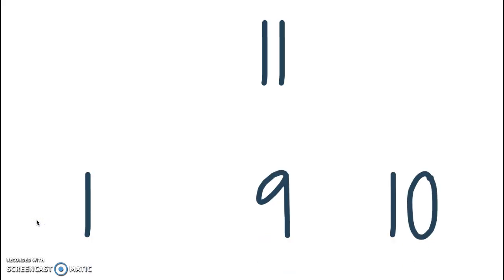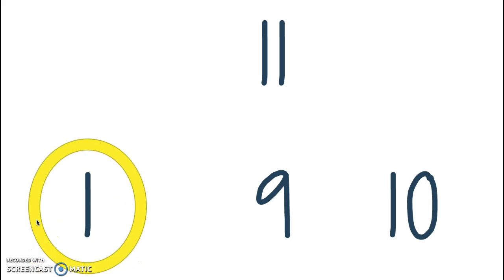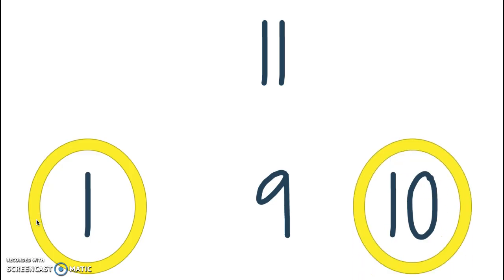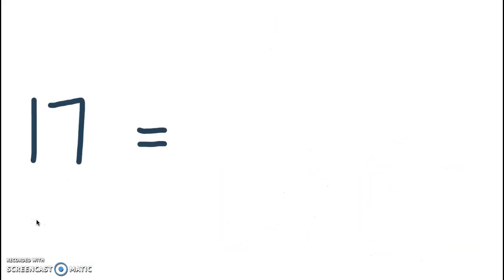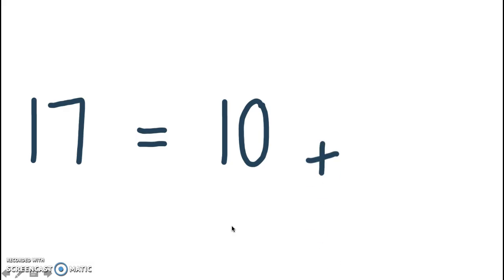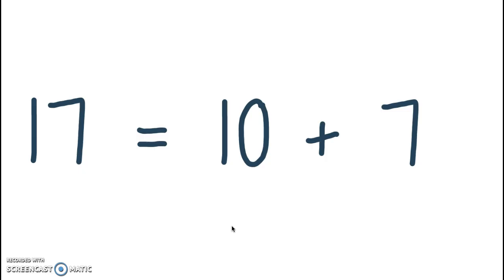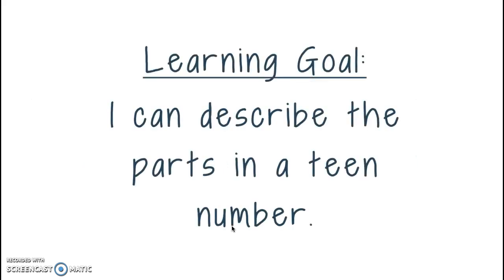Grade K Module 5 Lesson 21